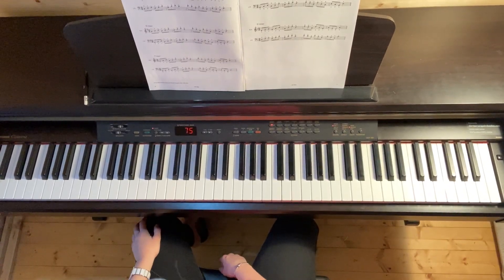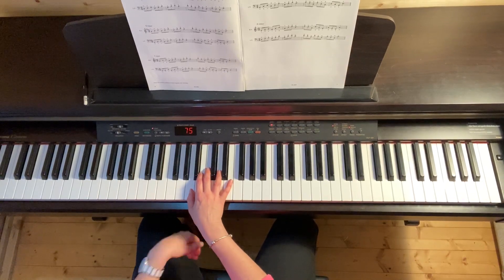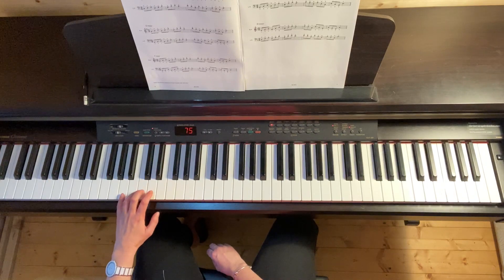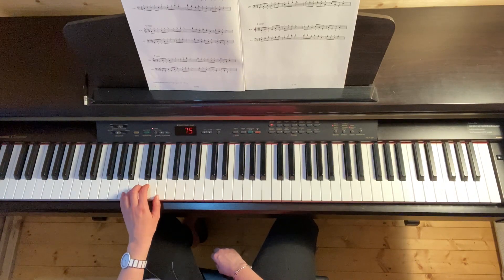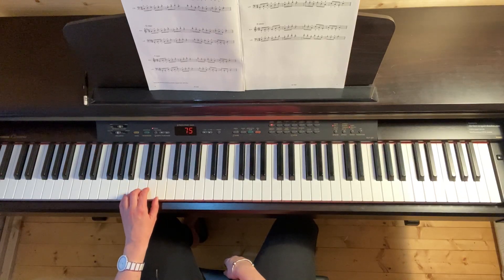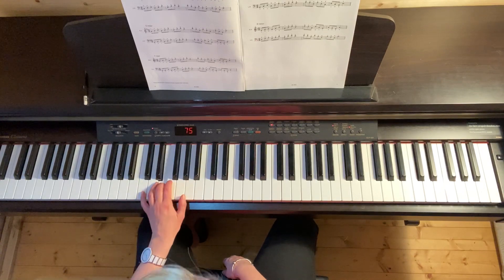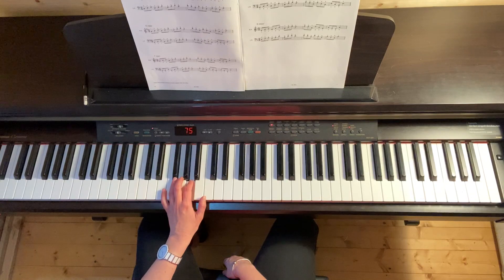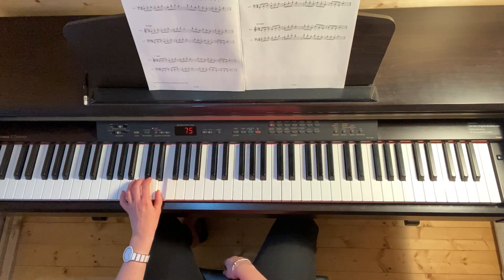A Minor Broken Chord - Left Hand